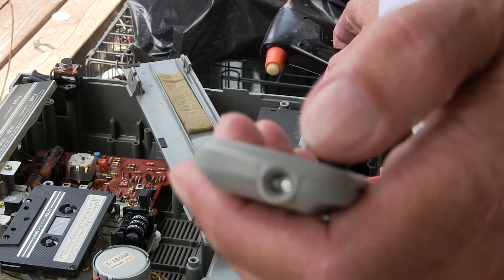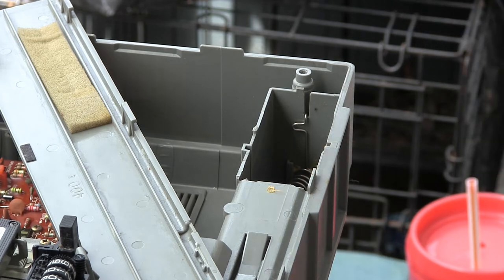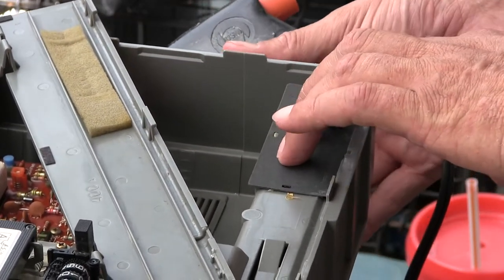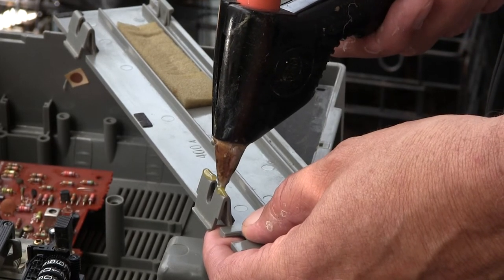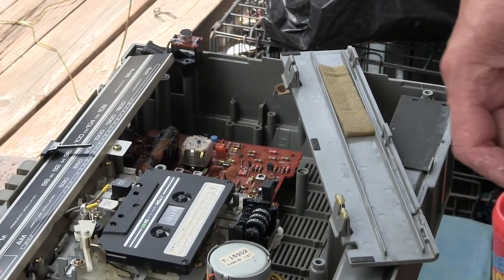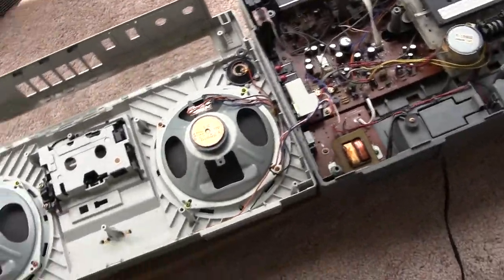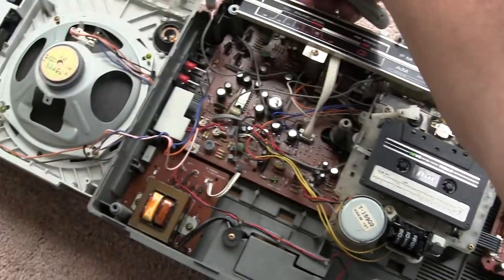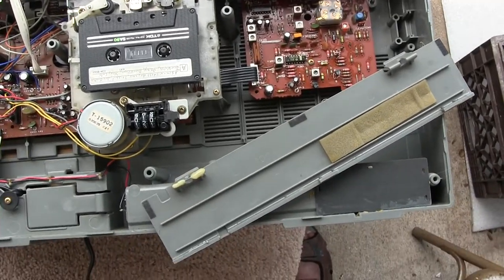Sanyo M9860 Dolby boombox Inside Hot Glue application Sold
Showing the inside of this boombox working &
Clip for battery back hot glue gusset